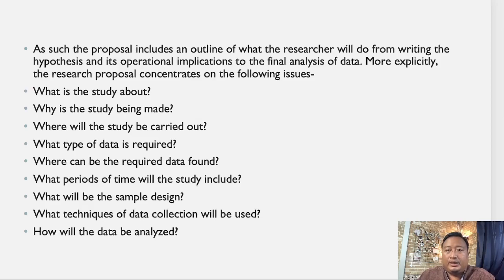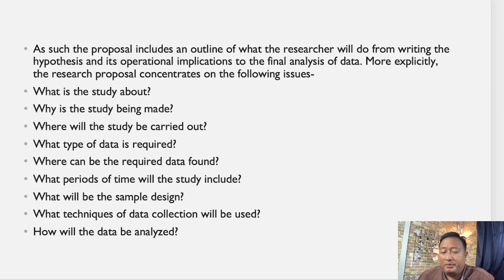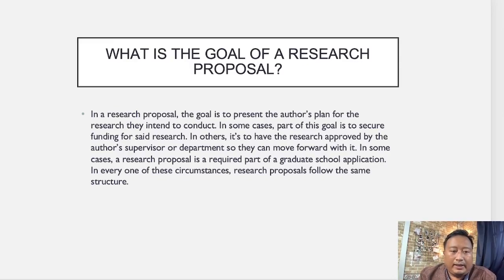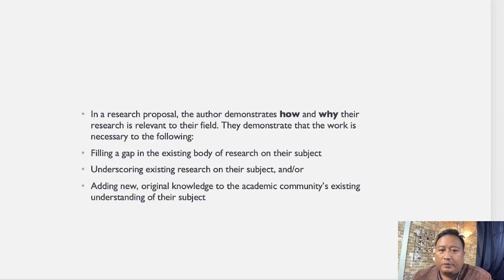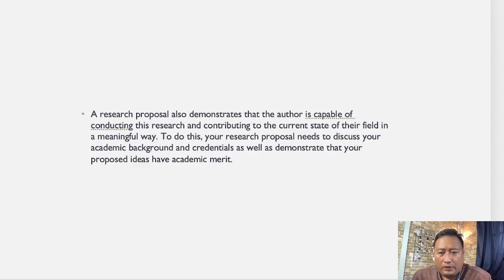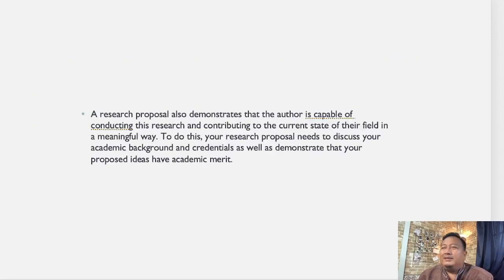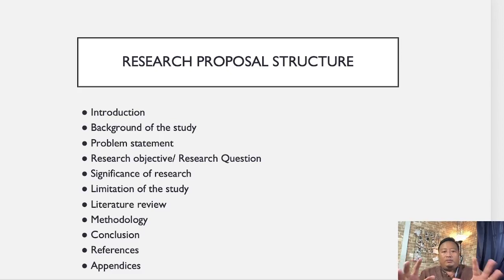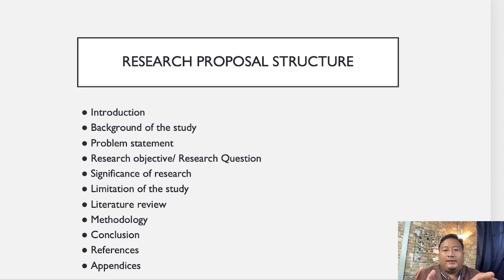DEFENDING PROPOSAL (assessment)